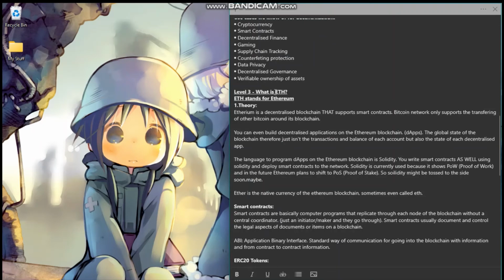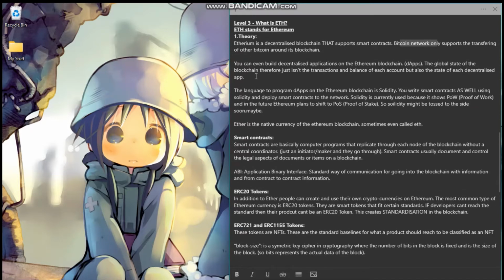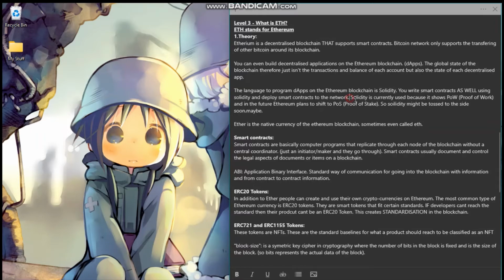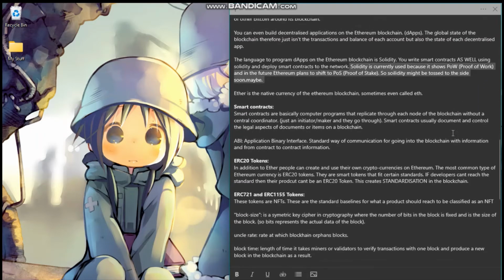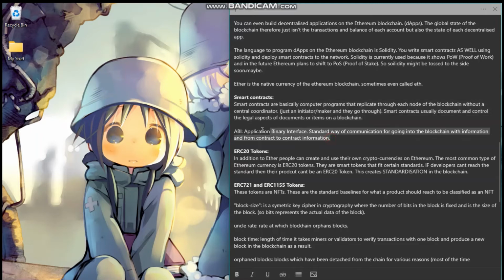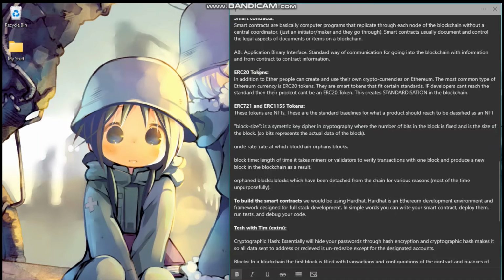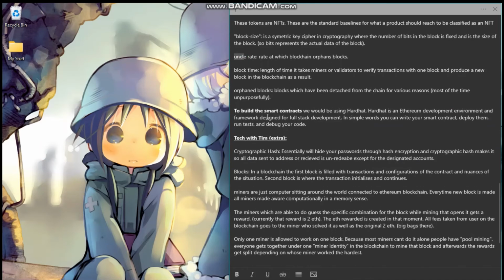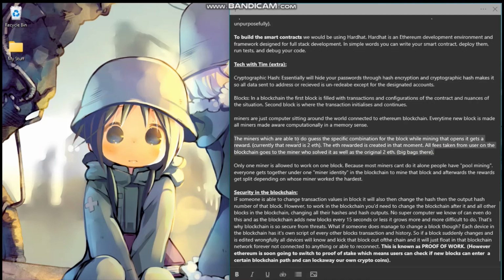LearnWeb3 Freshman pt 2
Learnweb3 Freshman notes walkthrough, part two.